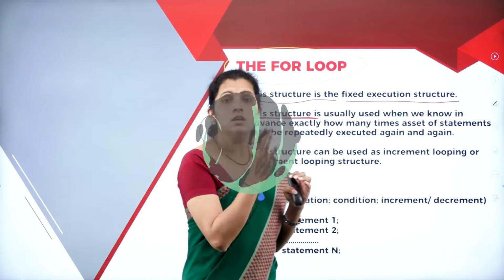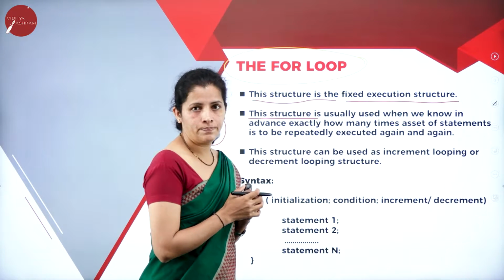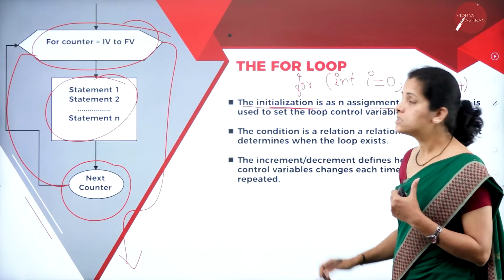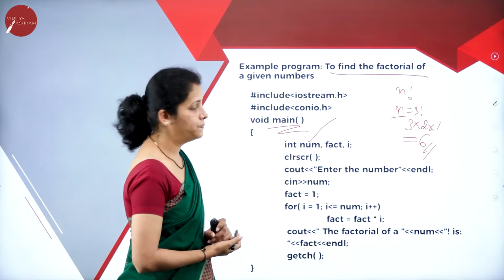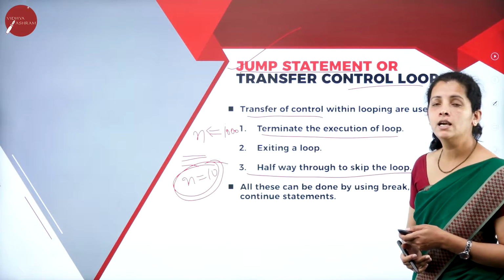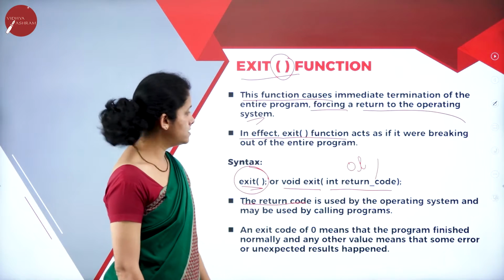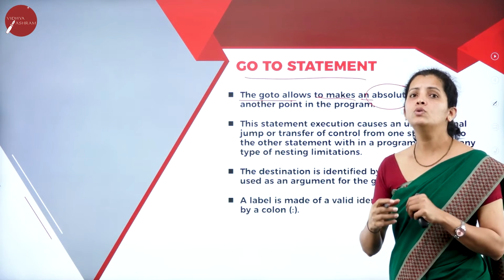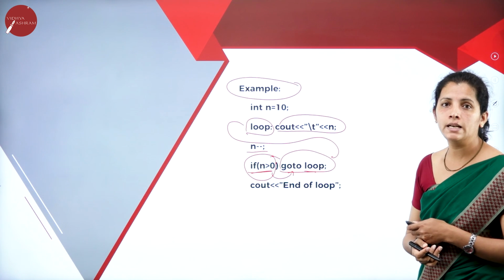DAY 56 | COMPUTER SCIENCE | I PUC | CONTROL STATEMENTS I L3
Class : I PUC
Stream : SCIENCE AND COMMERCE
Subject : COMPUTER SCIENCE
Chapter Name : CONTROL STATEMENTS
LECTURE : 3